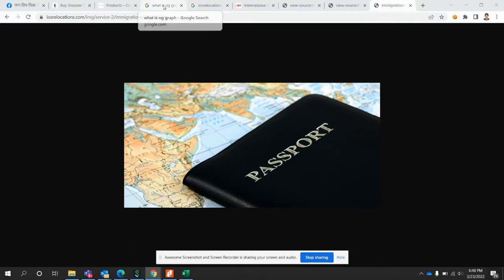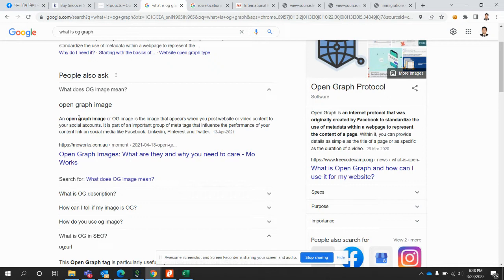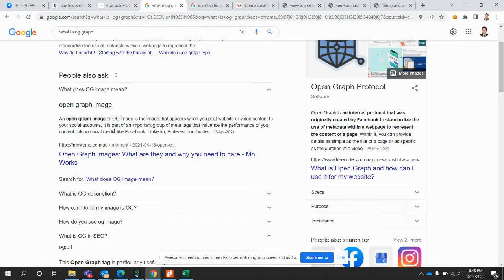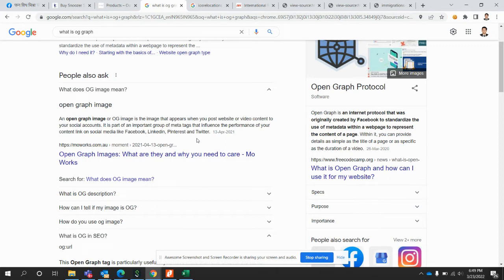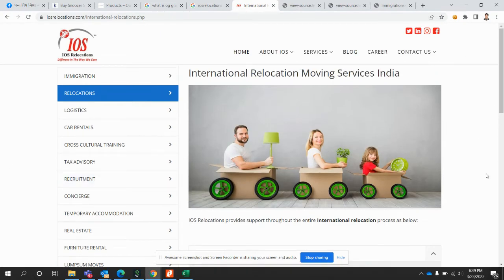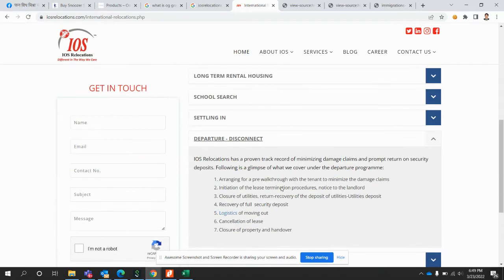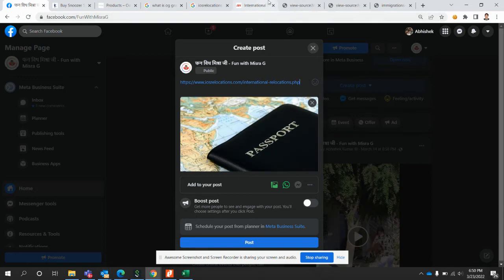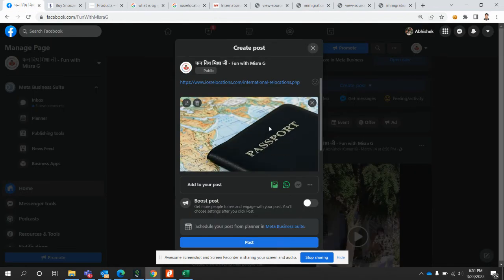What is OG graph image or Open Graph image | Social Media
The image that displays when you submit website or video material to your social profiles is known as an open graph image, or OG image. It's one of a series of meta tags that affects how well your content link performs on social networking sites like Facebook, Linkedin, Pinterest, and Twitter.